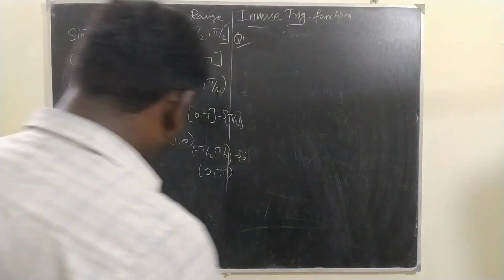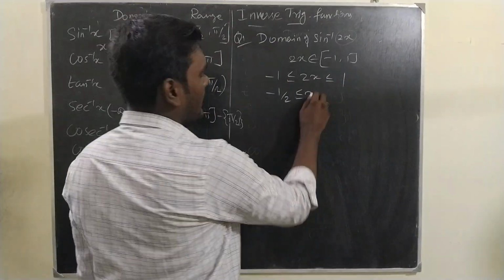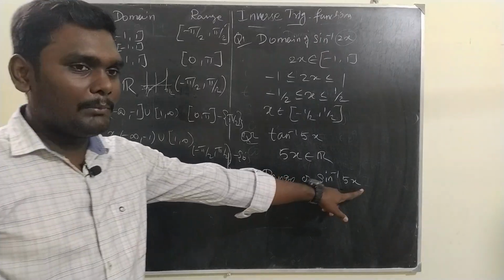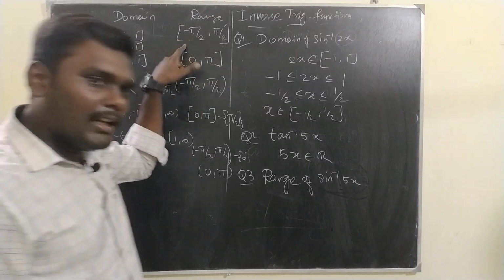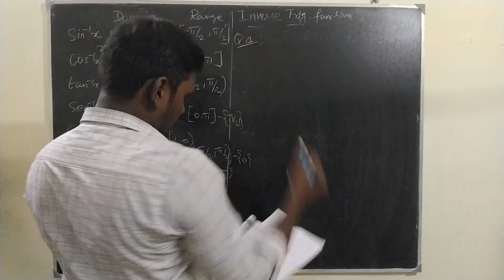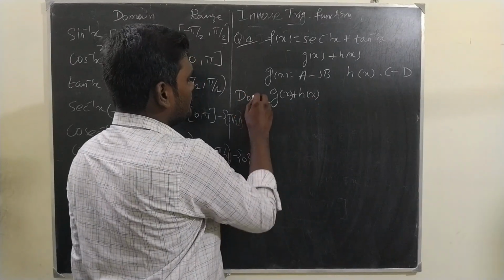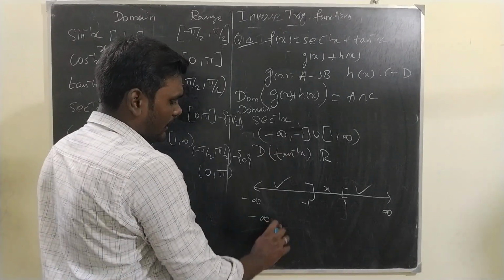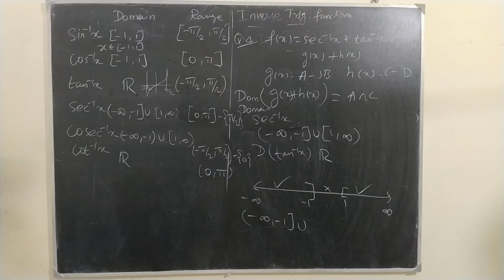How to find domain and range for inverse trigonometric functions? | Inverse Trigonometry for IIT JEE